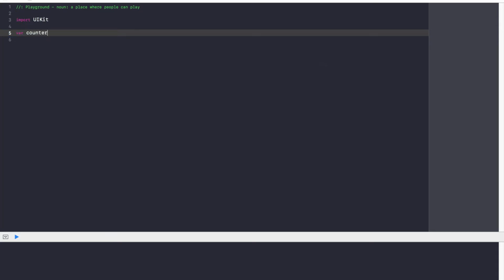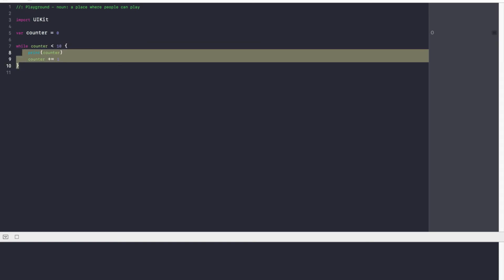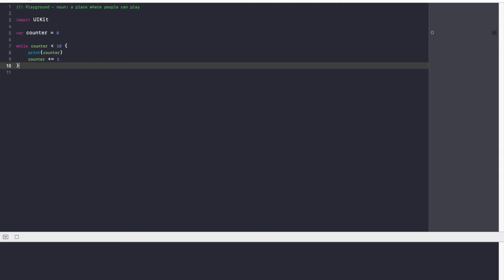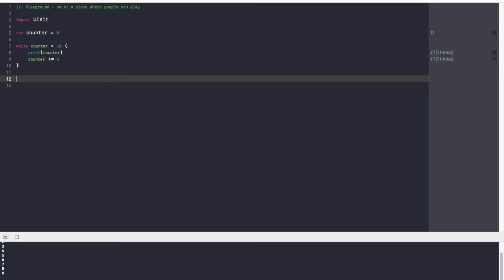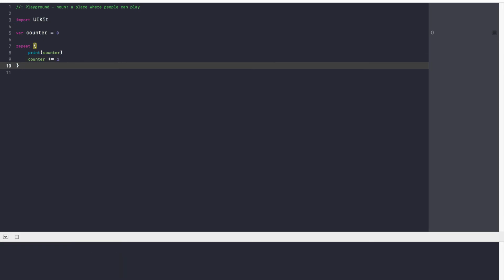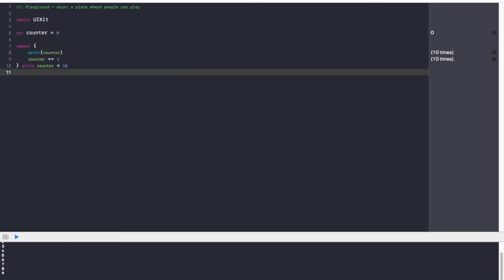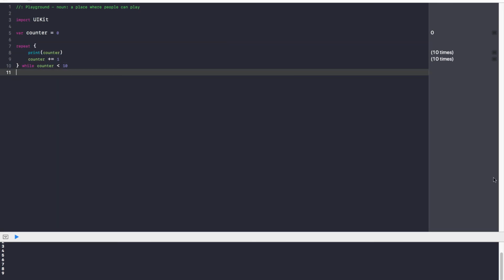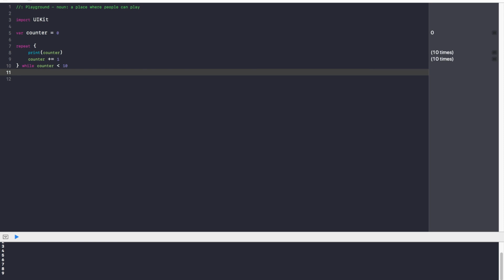Swift 4 Programming #9 - While Loops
Vibe coding web applications with Claude Code? Speed up your workflow ... A series of Swift Tutorials that will cover all the basics of Apple's latest programming language - Swift 4! In part 9 we'll learn about while loops in Swift!